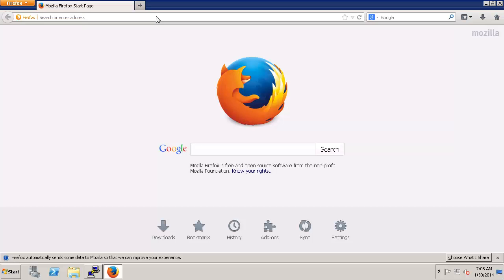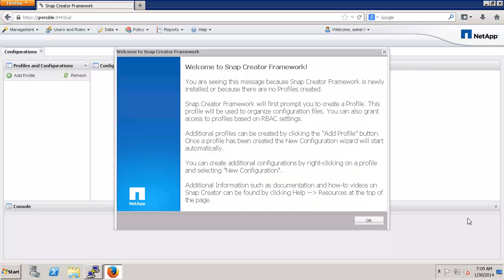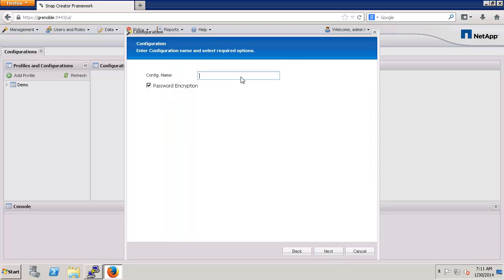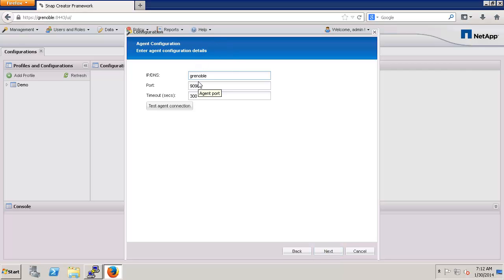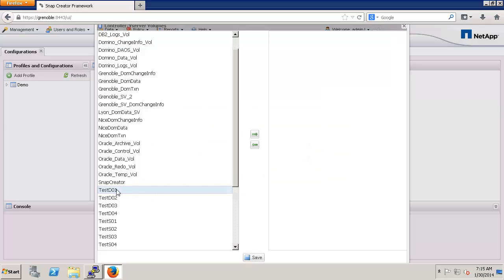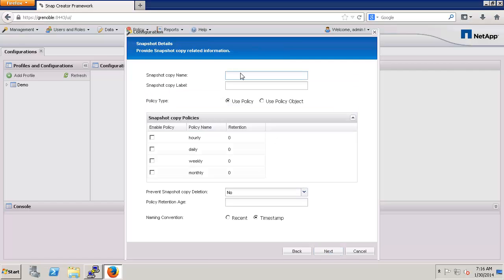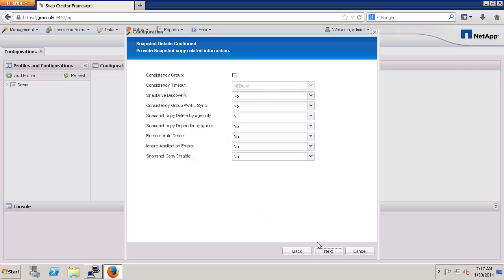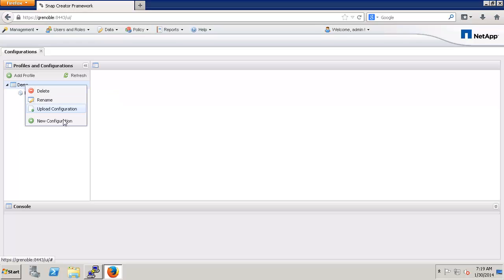Snap Creator 4.1 - GUI Profiles and Configuration Files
This video talks through what Snap Creator profiles and configuration files are and how to create them through the Snap Creator GUI.
This video creates a profile and configuration file that does not use a plugin.